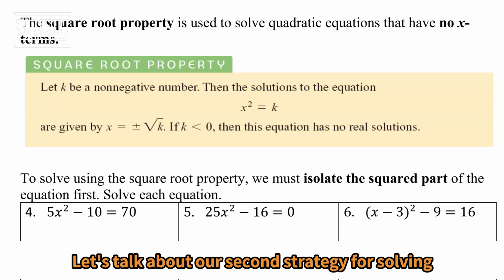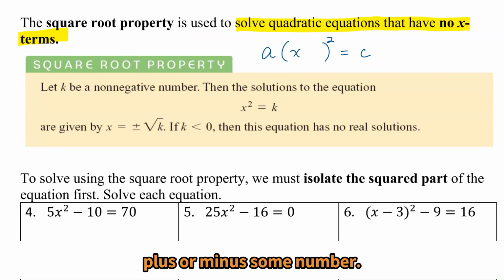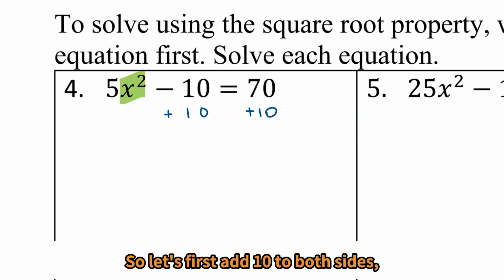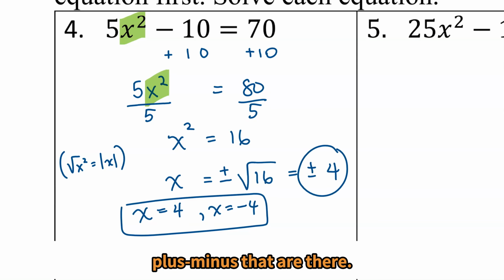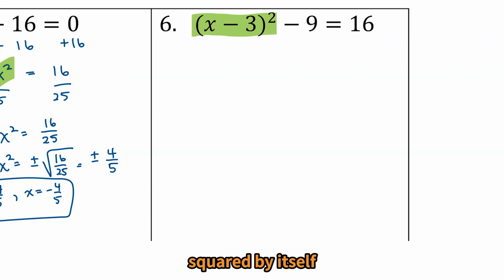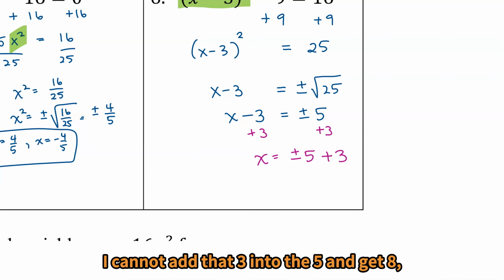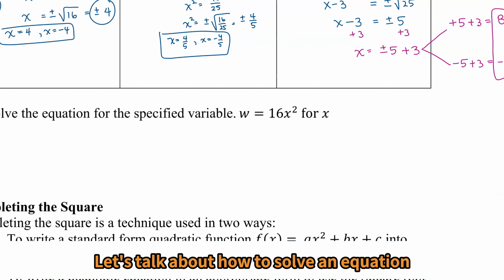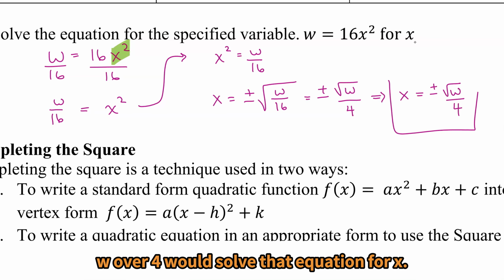Square Root Property